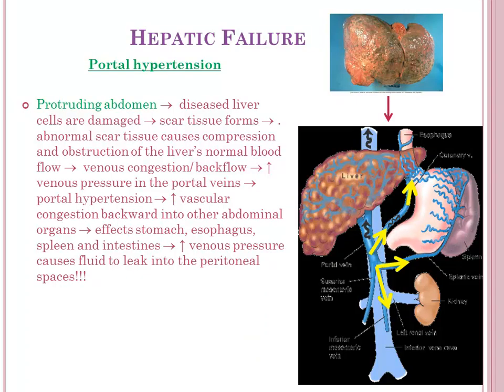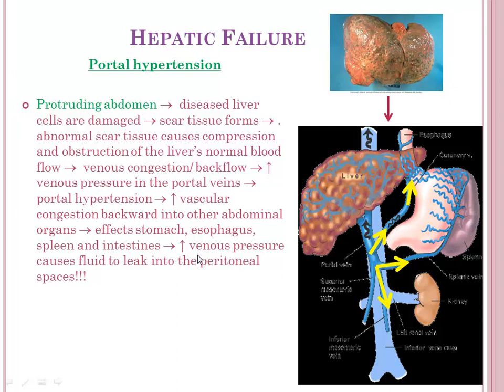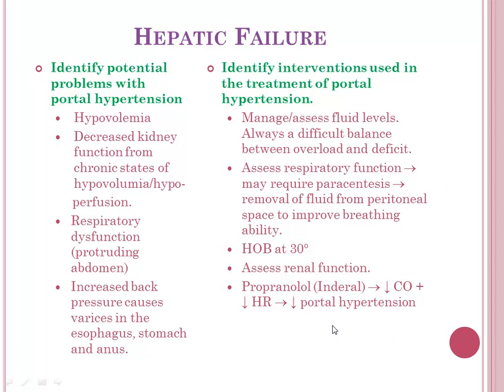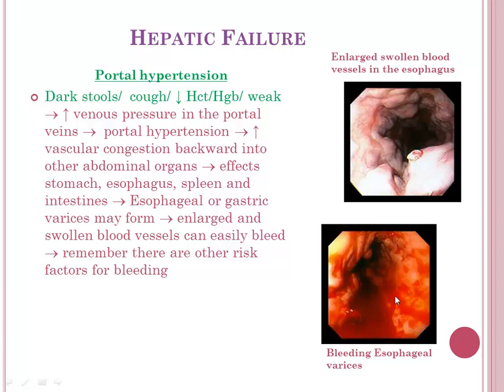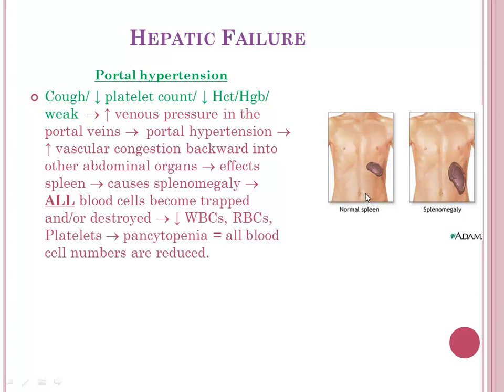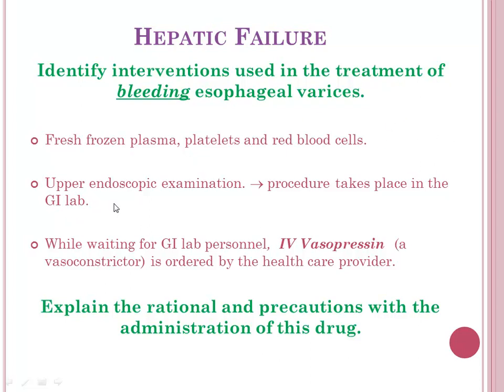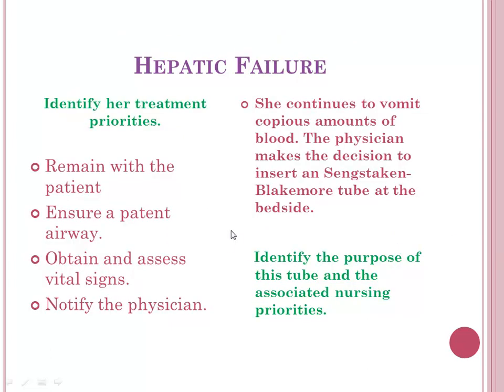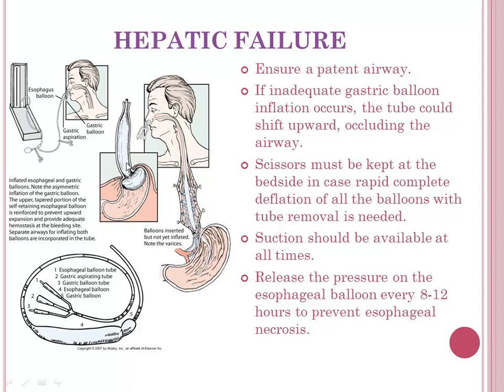Hughes Clues Hepatic Failure Part 2